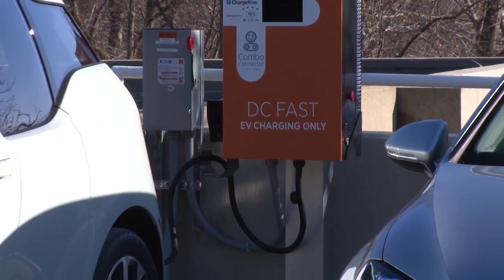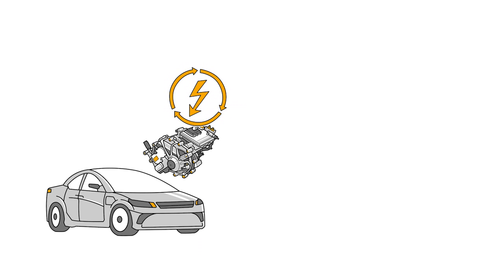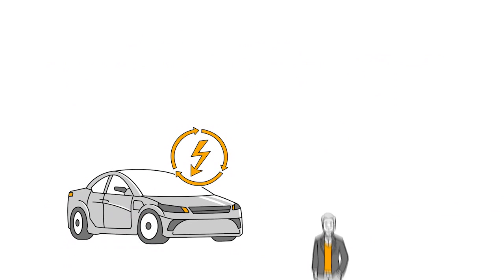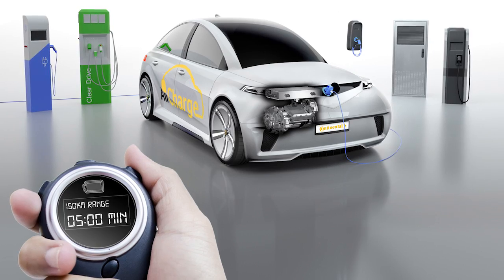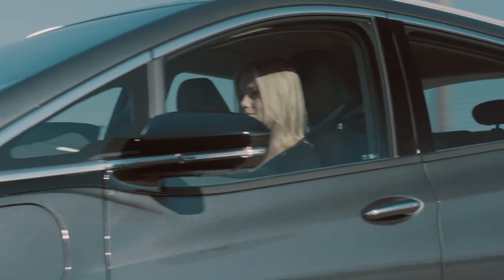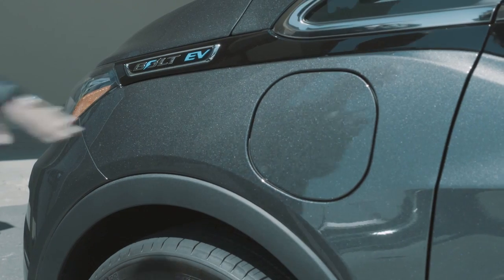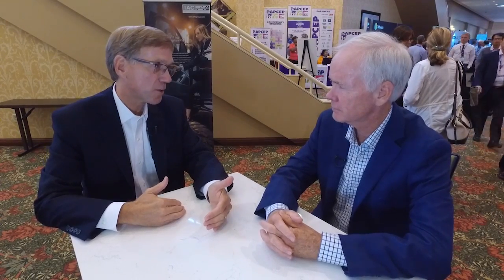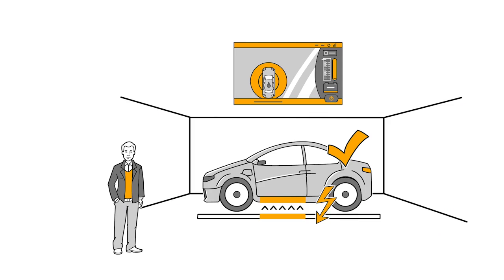The Technical Challenge of EV Charging - CAR MBS 2017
Everyone talks about the cost of EV batteries coming down and how that will spur sales of electric cars. But will the charging infrastructure keep pace? Kregg Wiggins talks about the need to standardize charging systems on everything from the types of plugs being used to the adoption of inductive charging.